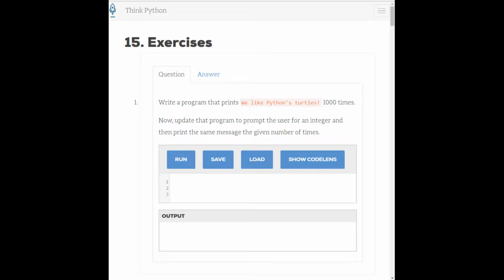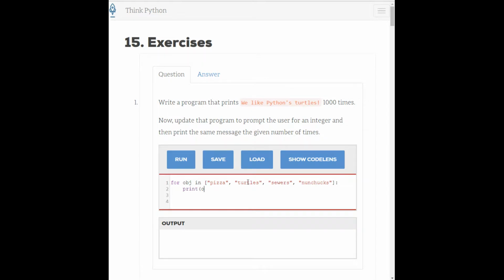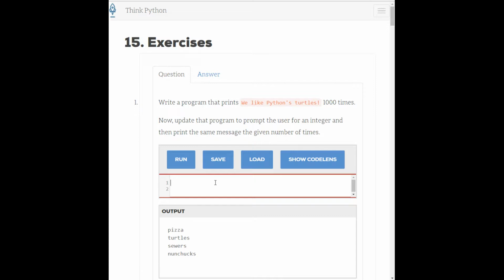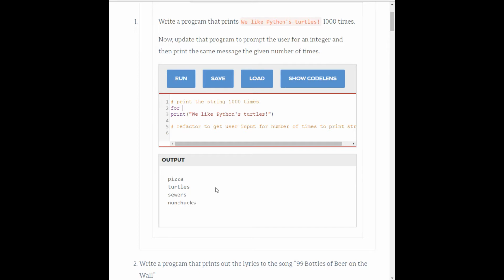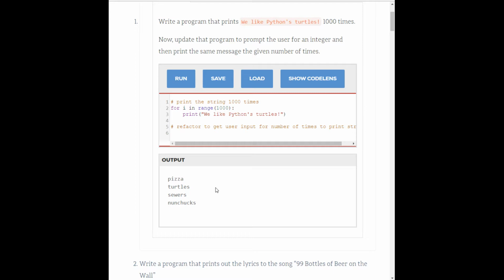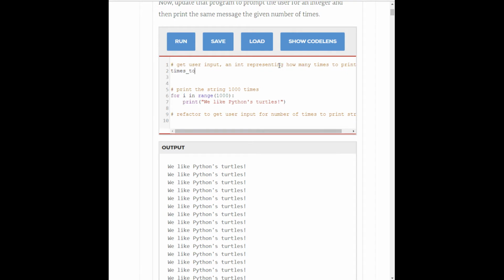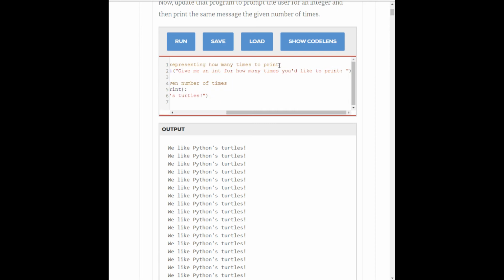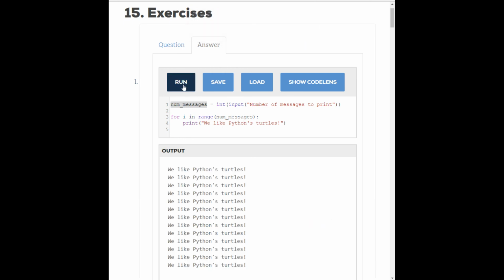LC101 Think Python Chapter 4, Q1